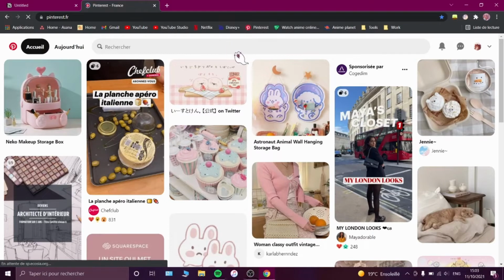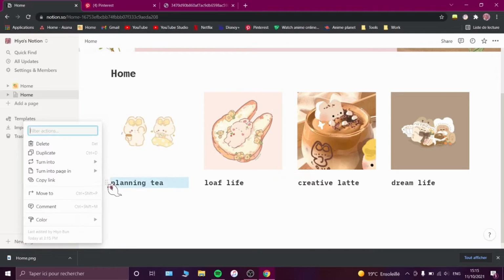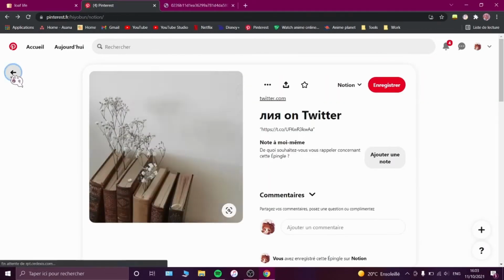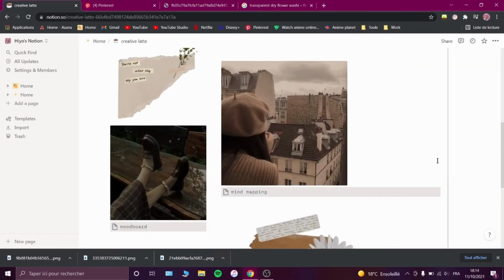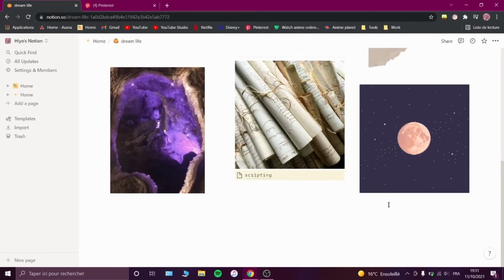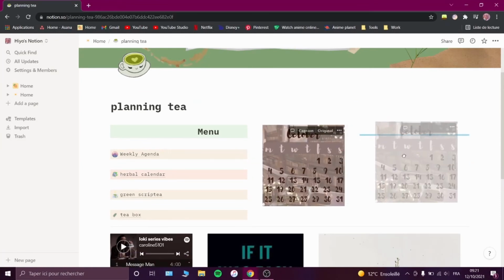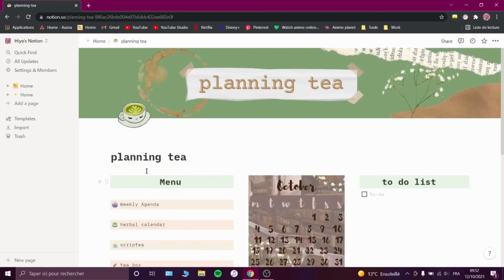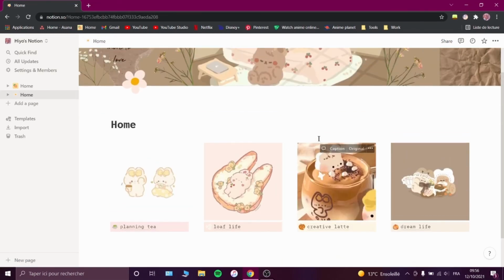🍂 Aesthetic Notion digital organisation autumn vibe (+ free template) 🍄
Hi hi! How are you doing today? Here's a lil video to hopefully inspire you or motivate you to organize your life in an aesthetic way ~ I've been loving this dark academia vibe lately ;o; stay tuned to the end for a quick Notion tour !

Credit to Illusbyjo since I mainly used their art for illustration 💕

(◡‿◡✿) chu chu ~